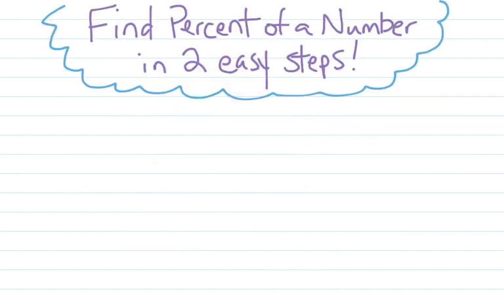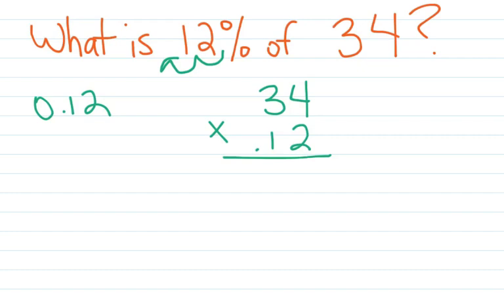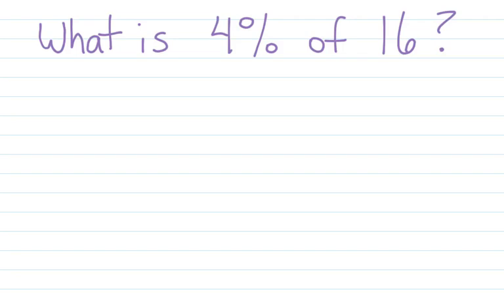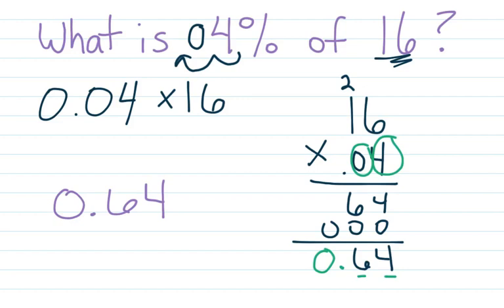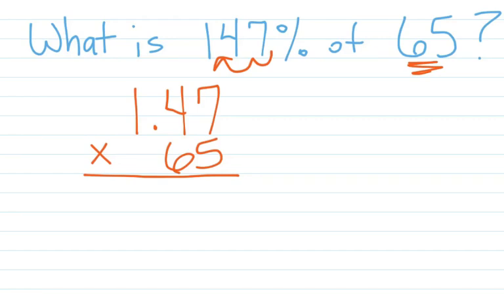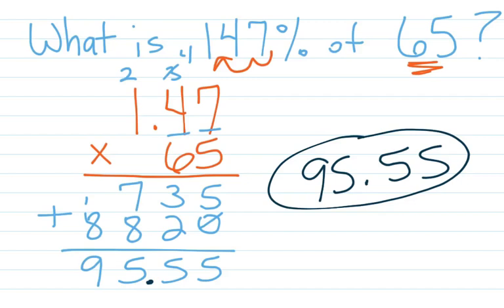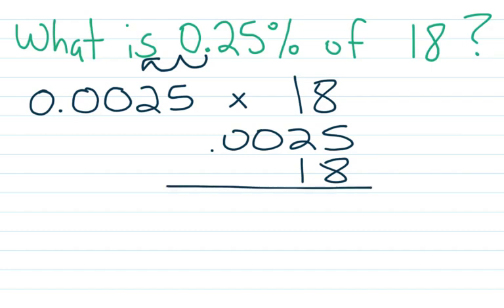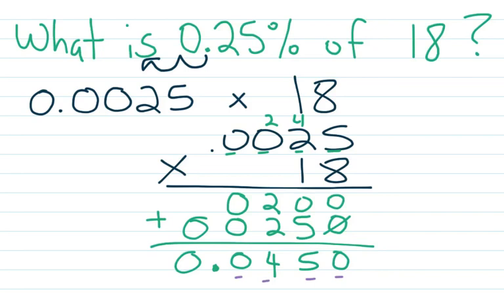Percent of a Number (6th Grade Math)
Learn how to find percent of a number!